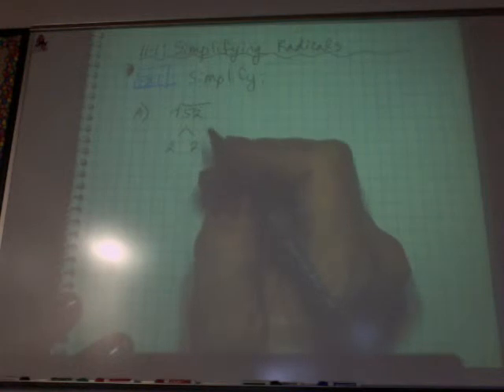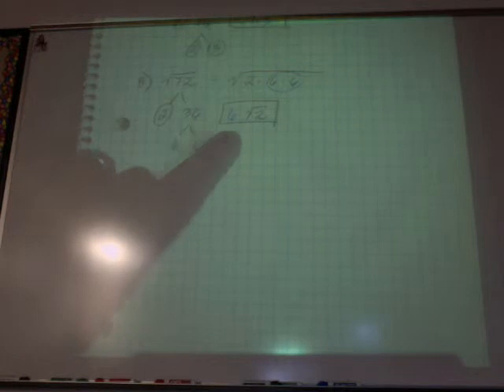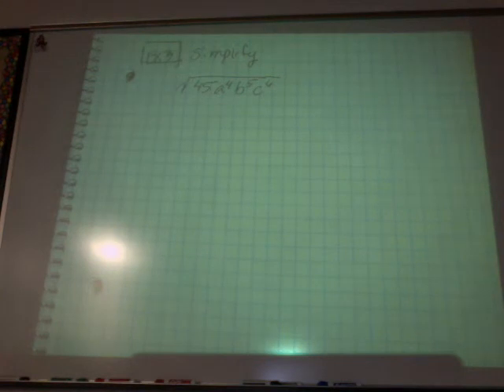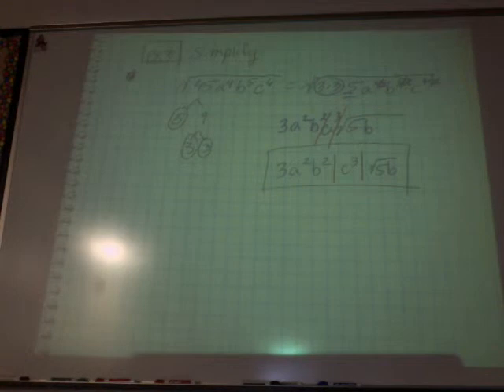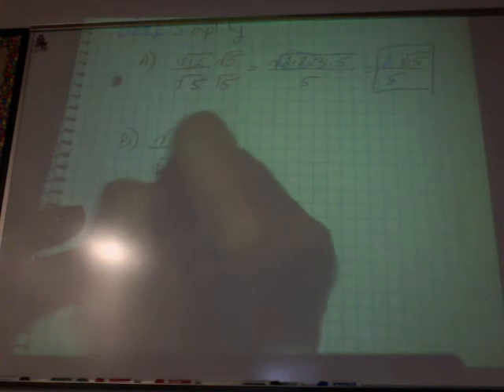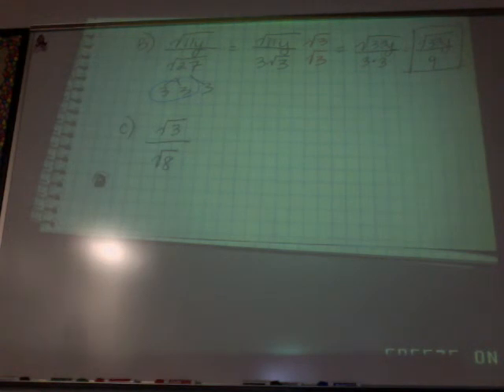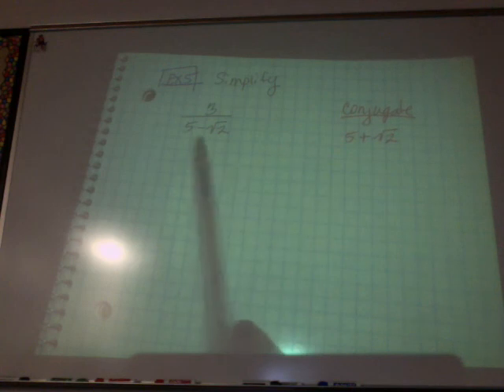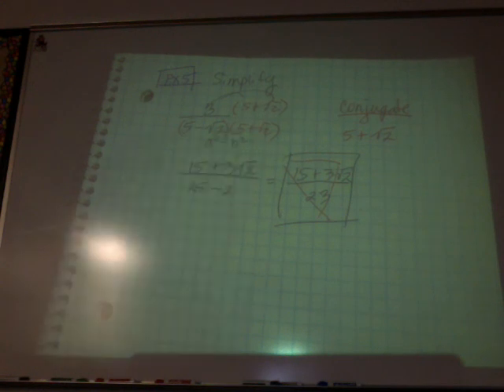Radicals Lesson 11-1